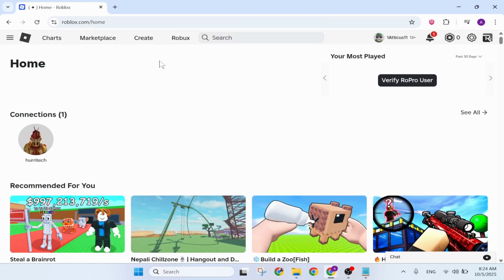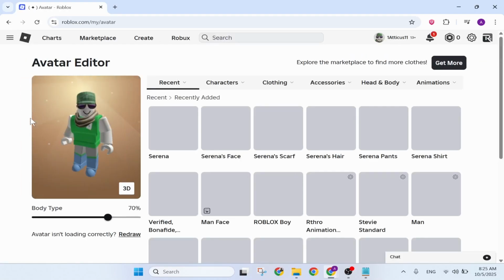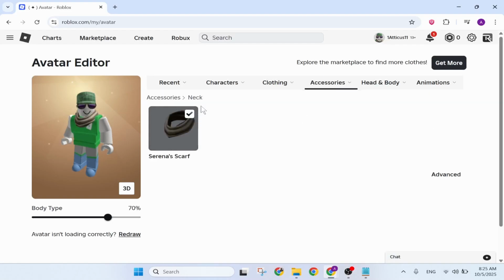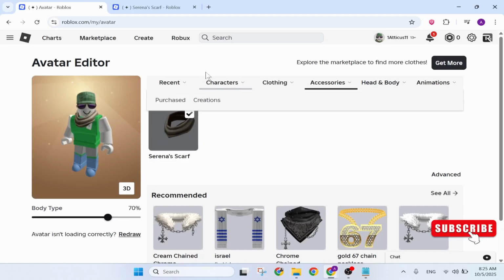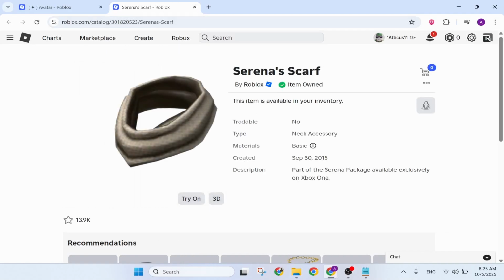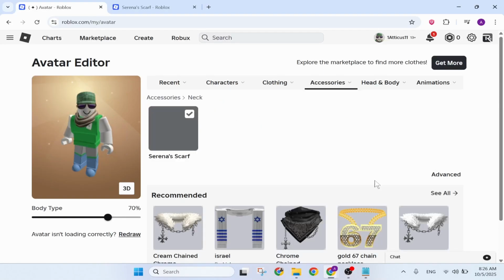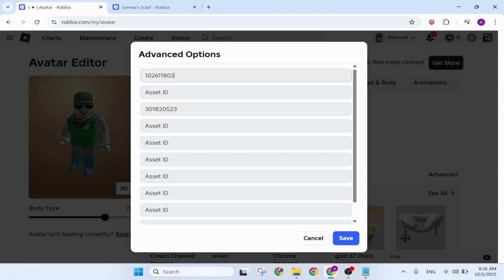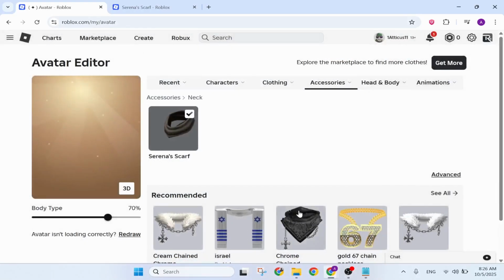How to Put on Multiple Accessories in Roblox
Want to put on multiple accessories in Roblox to customize your avatar even more? This video will guide you through the steps on how to put on multiple accessories in Roblox quickly and easily. Whether you're asking, "How do I wear multiple accessories in Roblox?" or need help with avatar customization limits, this tutorial has you covered. Learn the steps to equip multiple accessories on your Roblox character and enjoy a more personalized look. Watch now to see how you can put on multiple accessories in Roblox today!

Timestamps:
00:00 How to Put on Multiple Accessories in Roblox
00:10 How Do I Wear Multiple Accessories in Roblox?